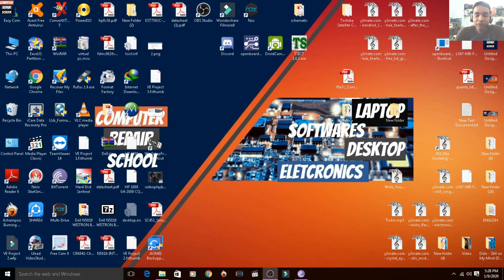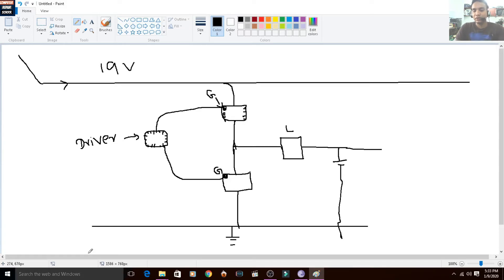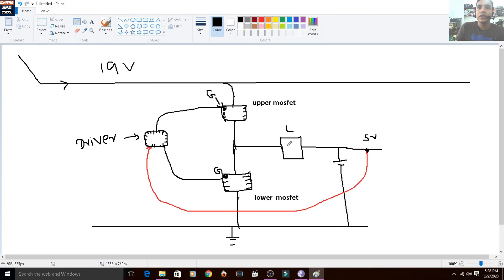How does a switching power supply works in a laptop sinhala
today we will talk about how the swithing power supplies in a laptop